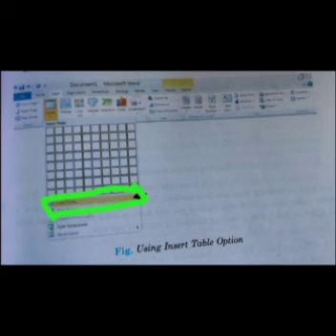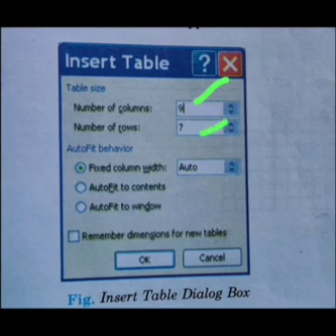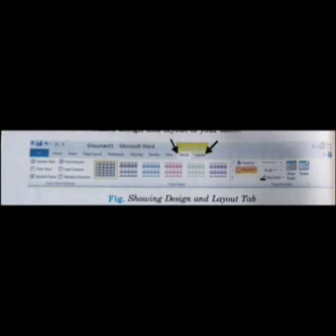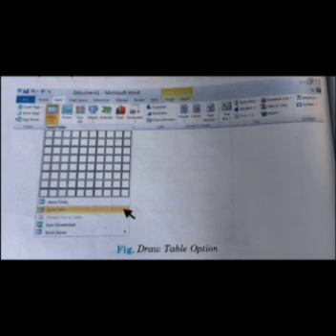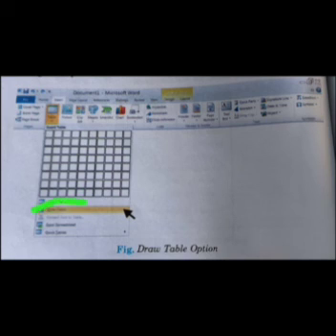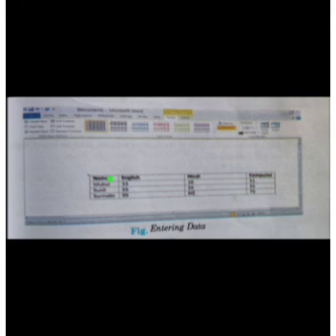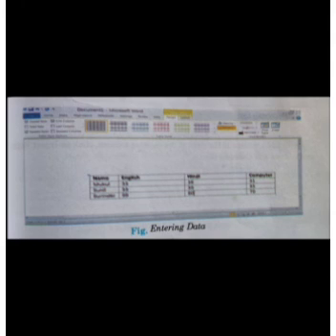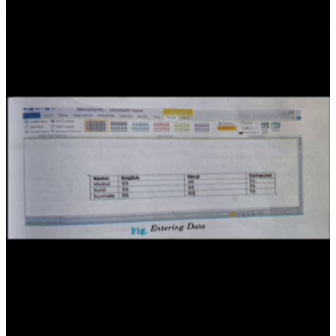NCERT CLASS 10TH COMPUTER HOW CAN INSERT TABLE IN MS WORD DOCUMENT ROW AND COLUMNS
HOW CAN INSERT ROWS , COLUMNS AND INSERT TABLE IN MS WORD DOCUMENT